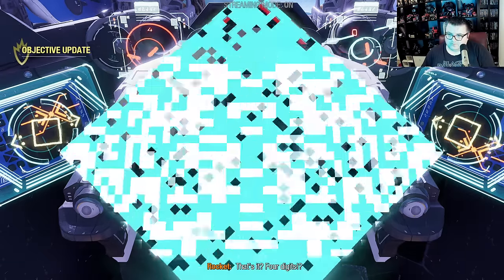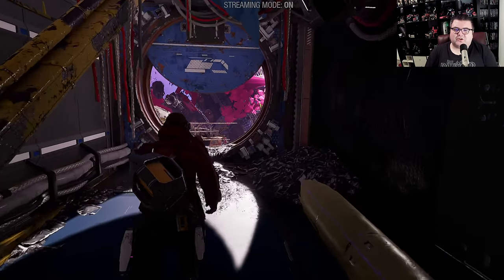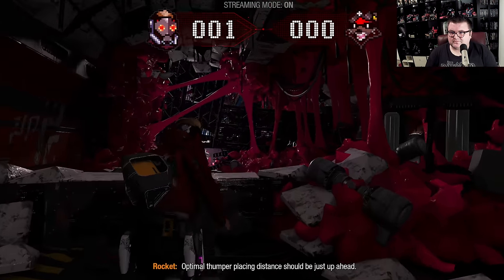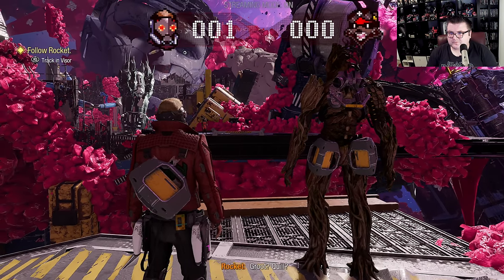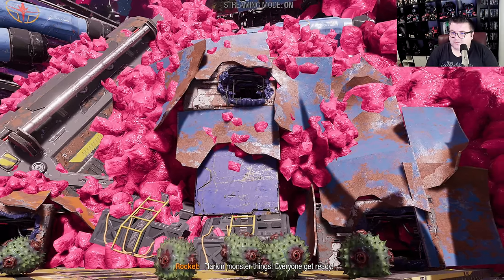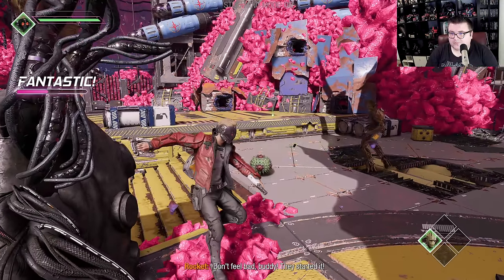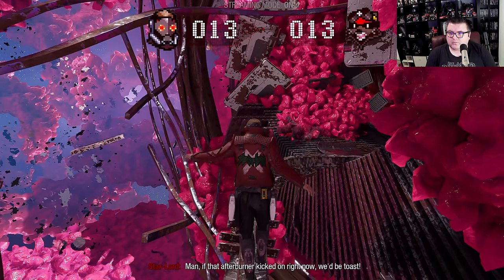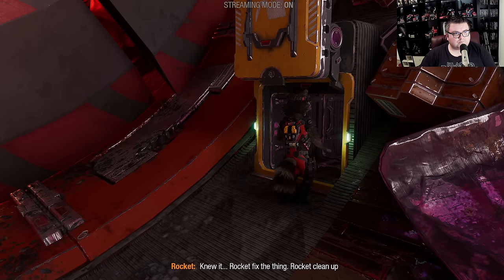Xbox Series S | Marvel Guardians of the Galaxy | Graphics Test/First Look V2.4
Become a super member and join